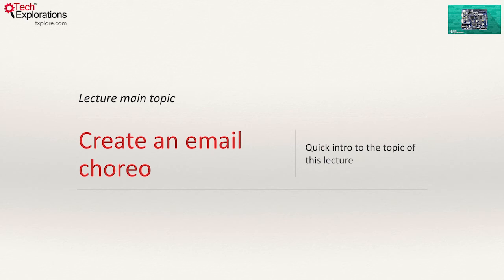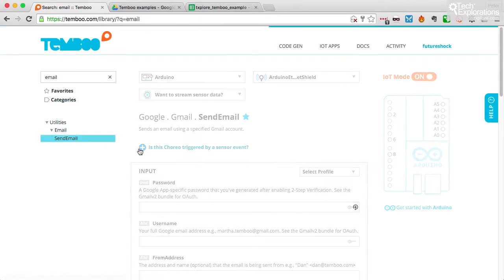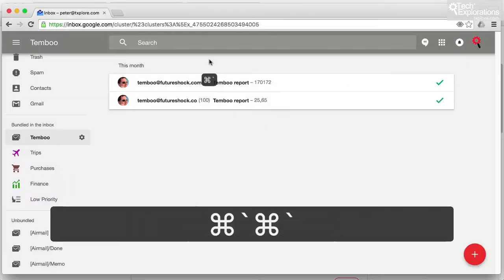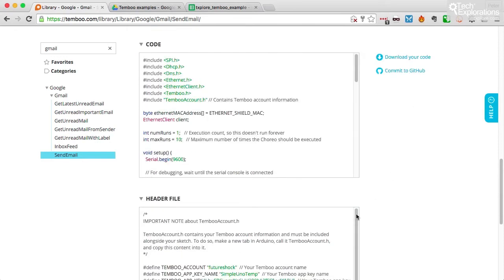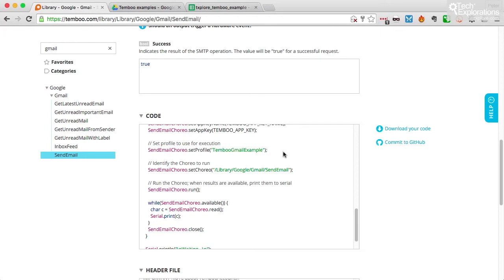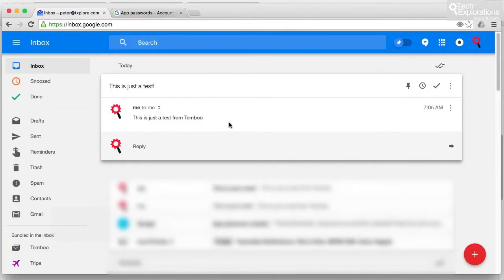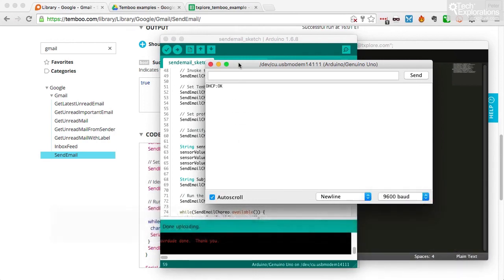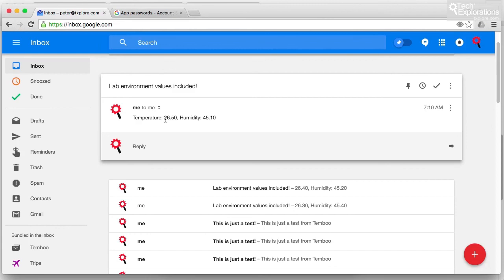Advanced Arduino Boards and Tools - Full lecture - Temboo Email Choreo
Sign up to our FREE Arduino Tips and Tricks newsletter, and receive them once a week! Here's a sample

Want more content from Tech Explorations? Here's what you can do:

for top-rated video courses